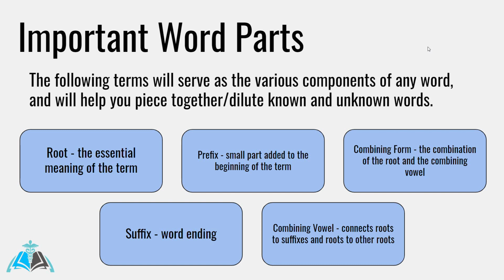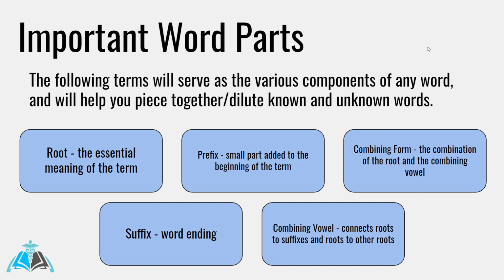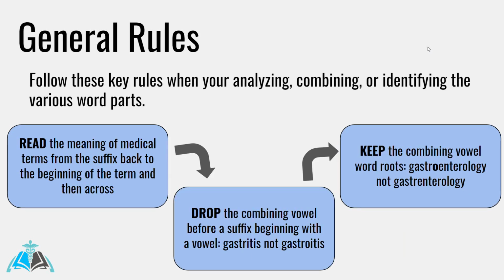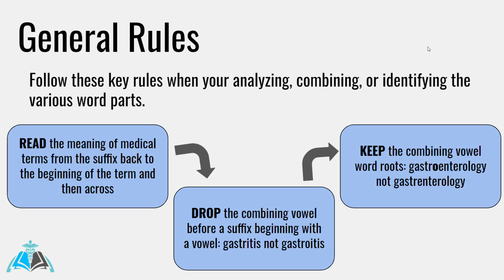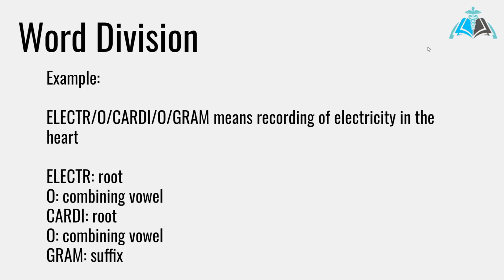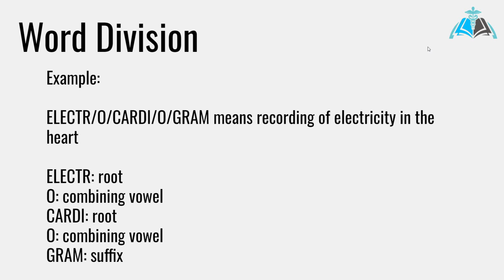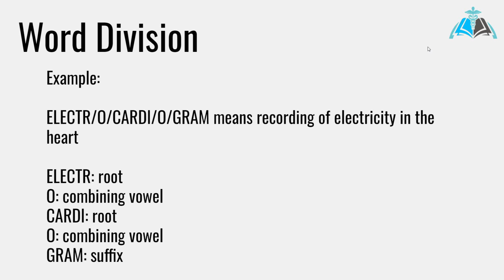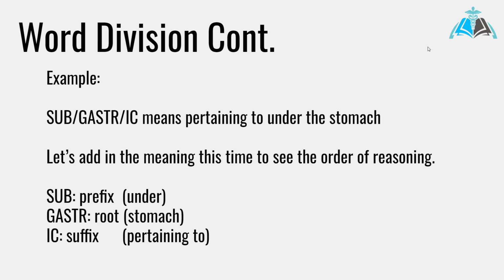Lesson 1 | Medical Terminology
First lesson! I know I promised not to stress on any memorization/reciting but I promise this is the only video that is strict on all of this. Be sure to review those three important rules, go back through the video if something didn't make sense, and never hesitate to ask questions!